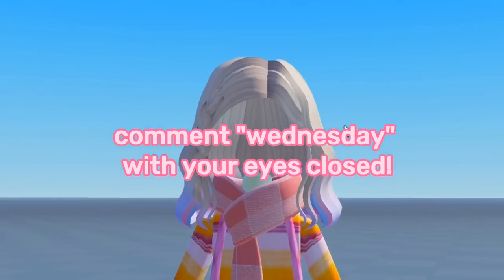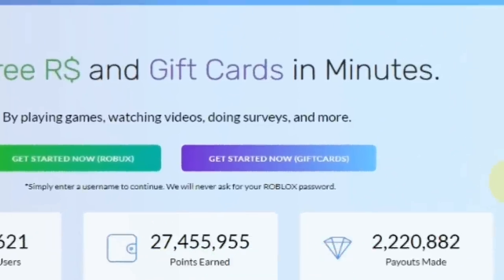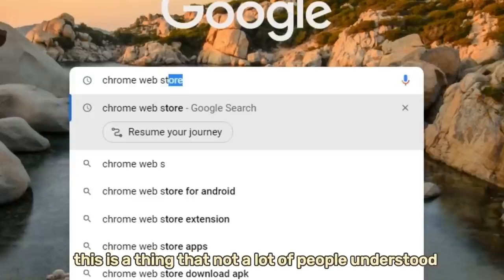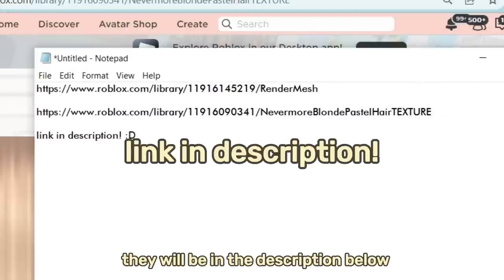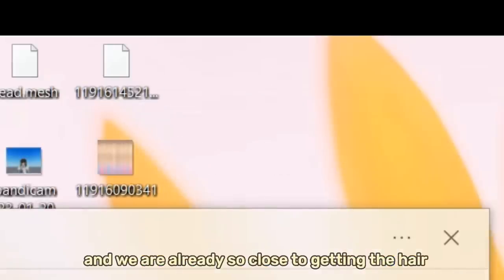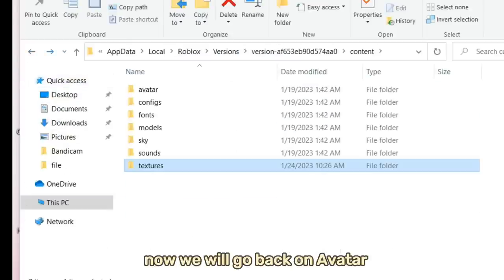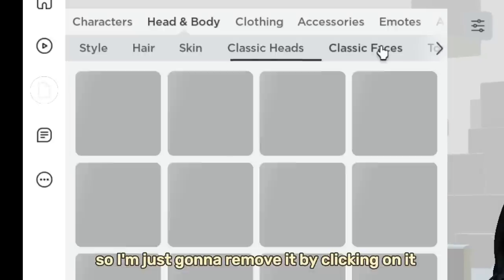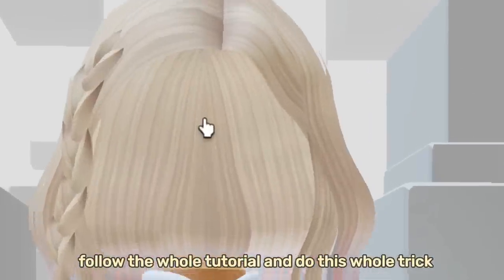*HURRY* GET FREE HAIR NOW! ROBLOX 2023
Hey guys! Today I'll be showing you some free hair and items in roblox! New! Make sure to watch until the end to know everything you need to know! :D